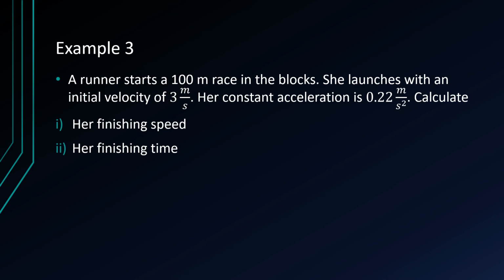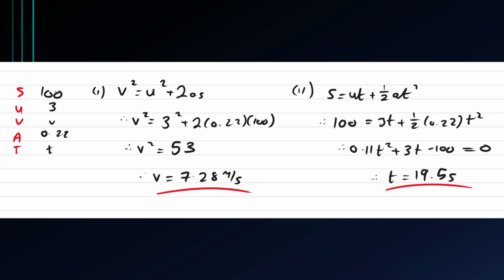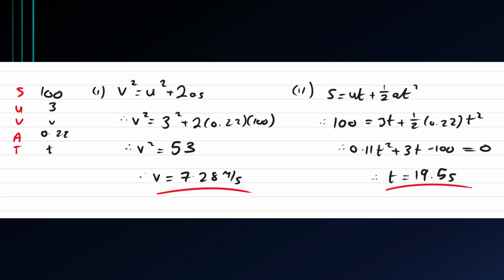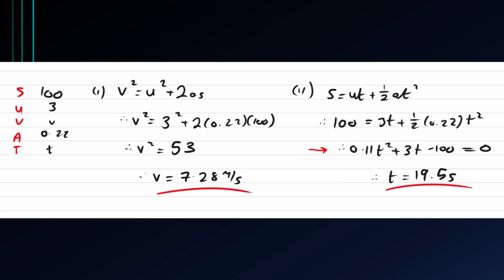Physics 3.11: SUVAT: Example 3